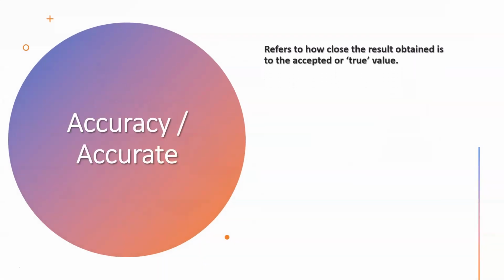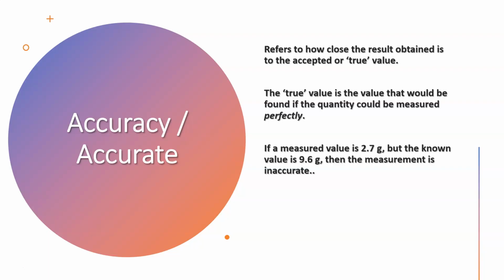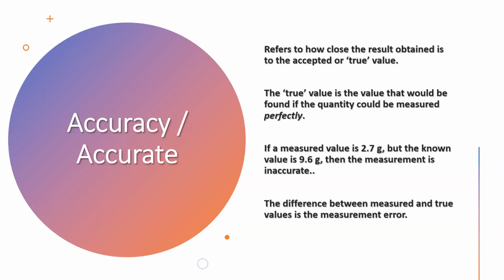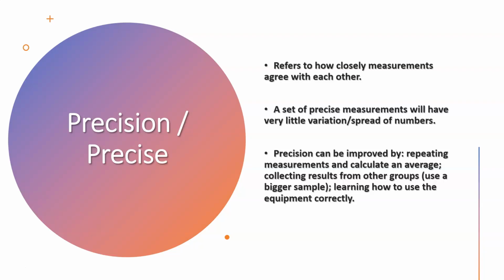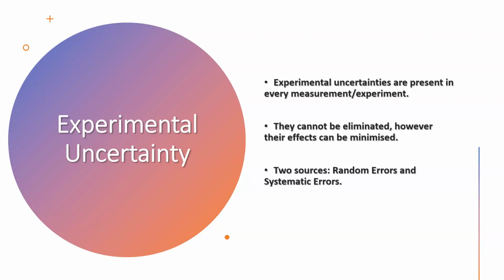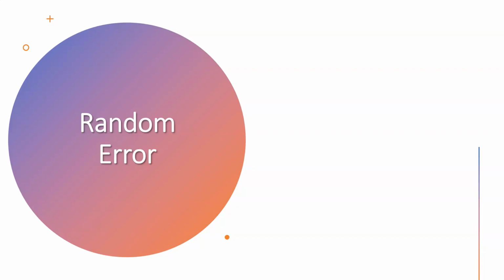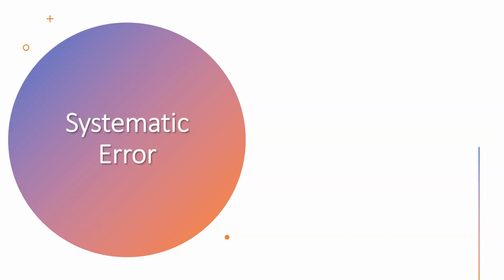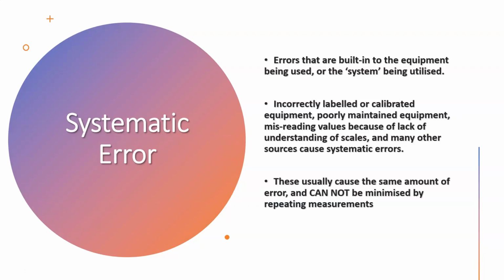Video 3 Experimental Design Terms